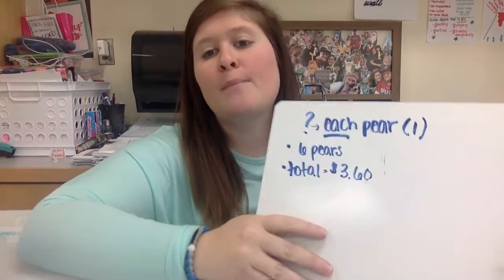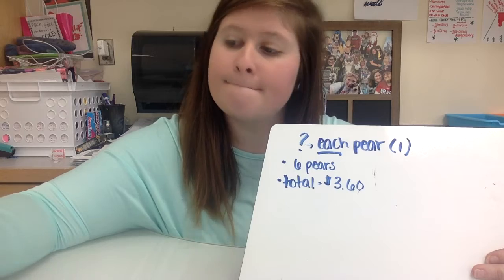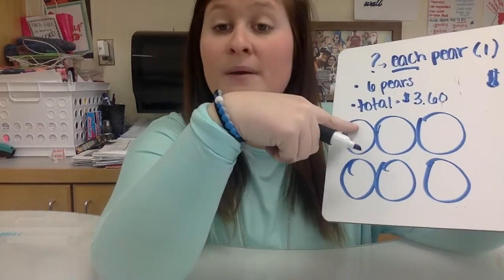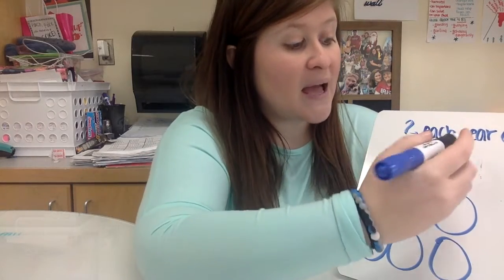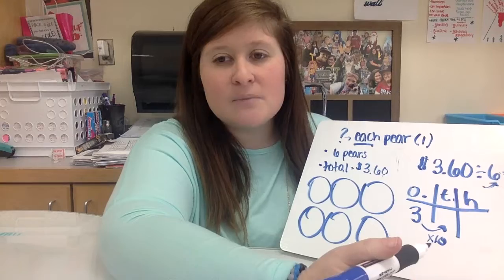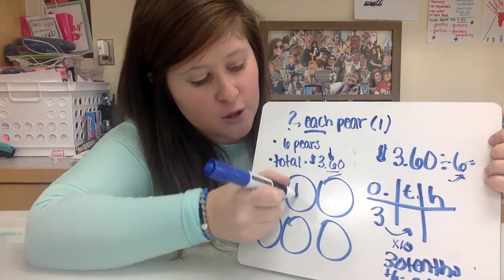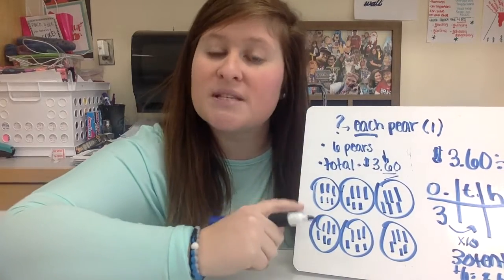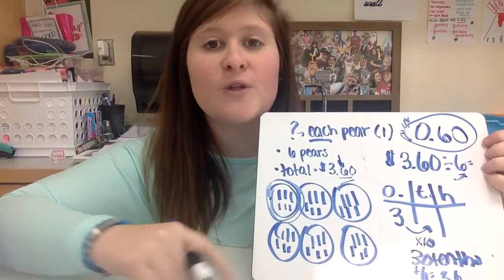#1 for Monday's IP (Grouping)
Independent Practice number 1 using a grouping model